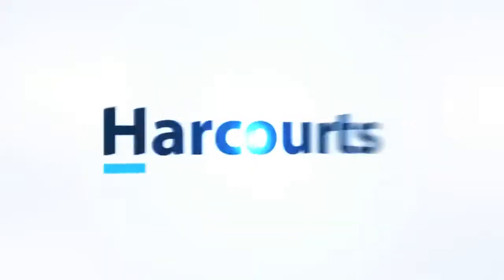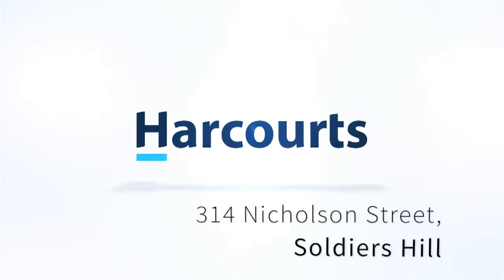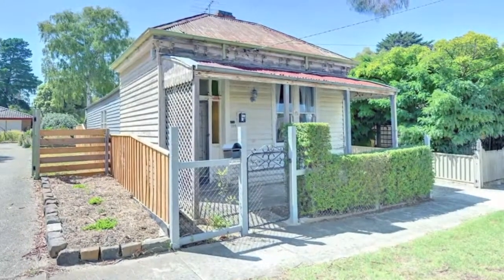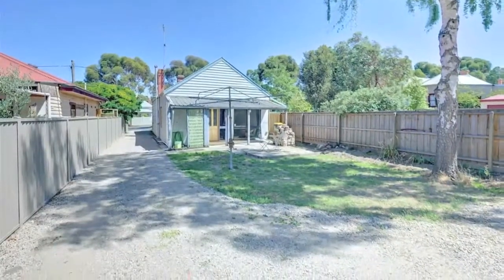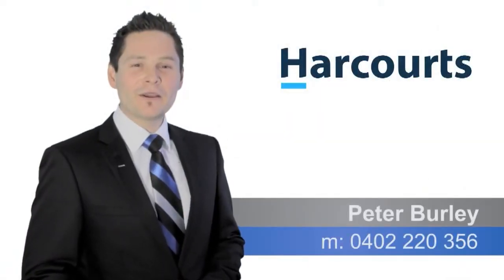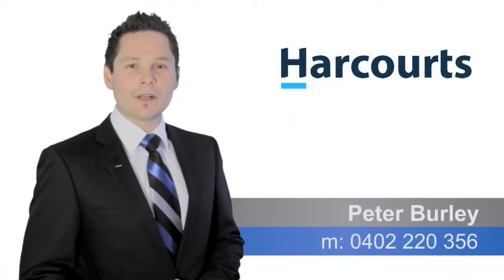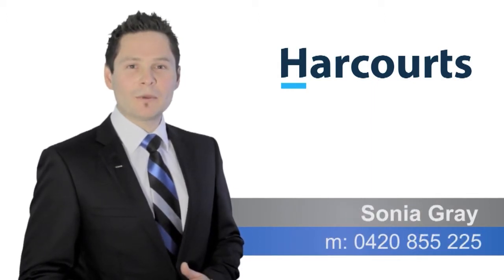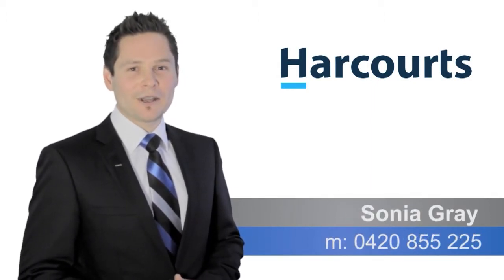314 Nicholson Street, Soldiers Hill